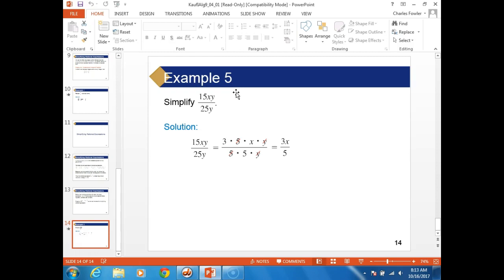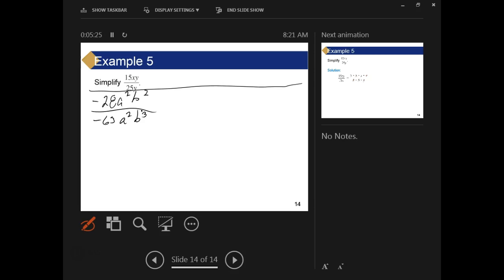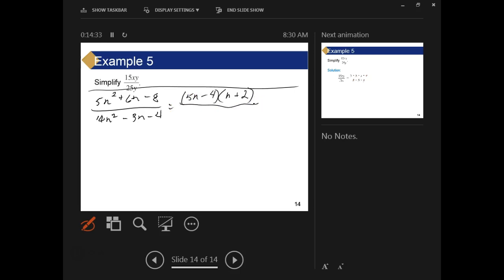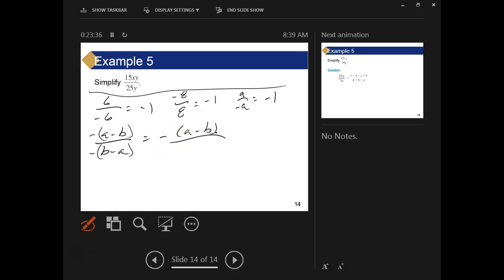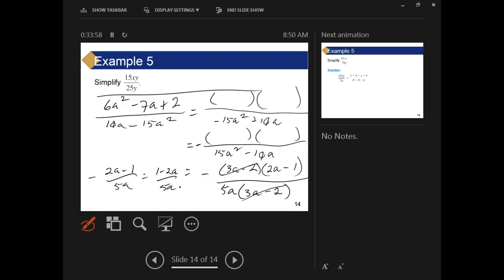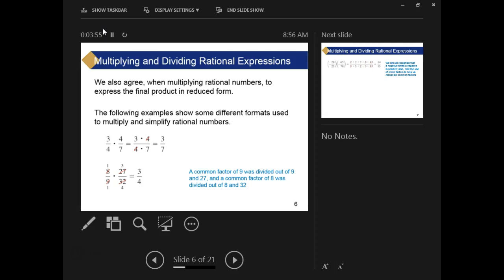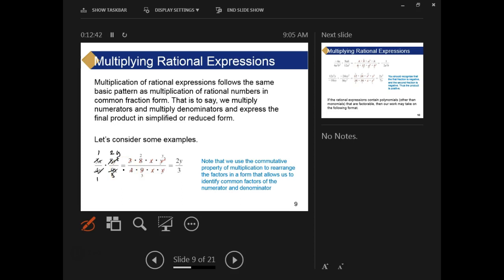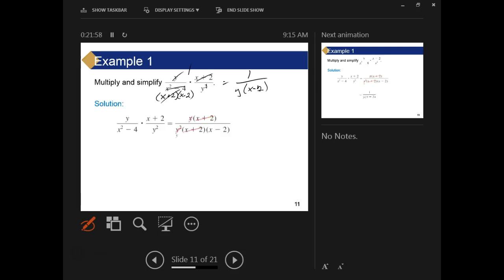MTH100 Sections 4.1-2